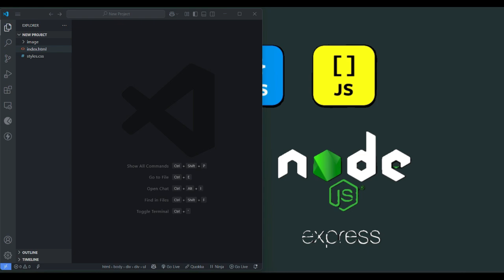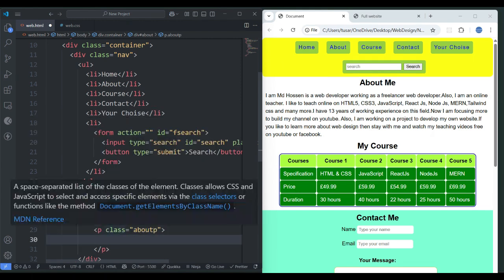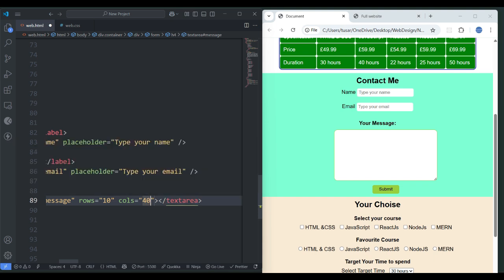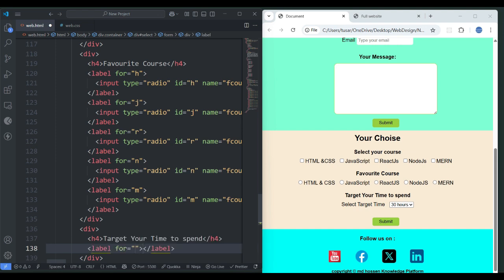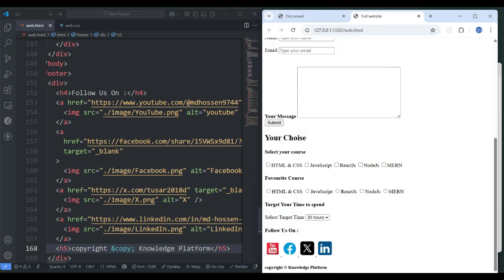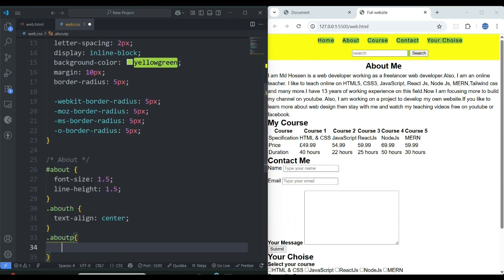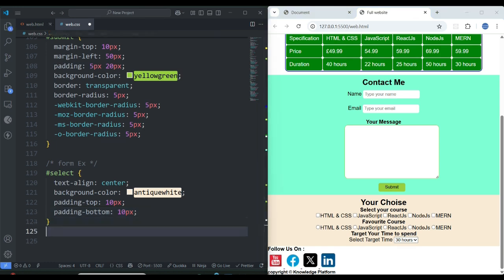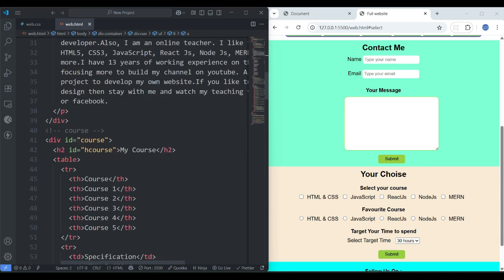HTML5 and CSS3 all in one place. One page website project.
In this project step by step shown one page web design using simple HTML and CSS. In future, same web page will be design using flexbox and grid. I used lists, links, table, form and many more properties to complete this project. This project is the out come of lesson 1 to lesson 14.So,  it'll be better to watch those lessons before you start this project. Otherwise, if you stuck somewhere then just find answer from those lessons.